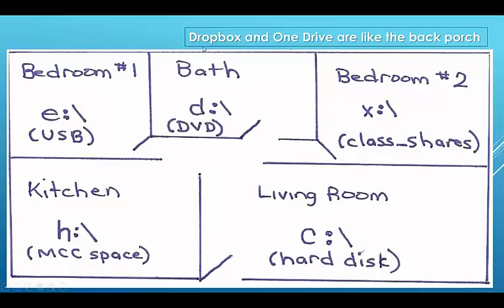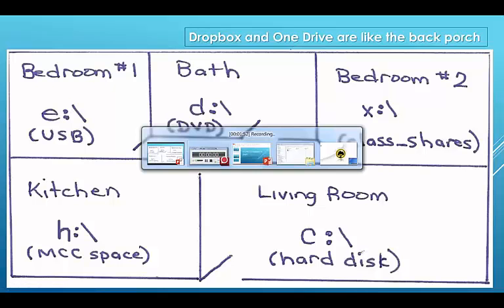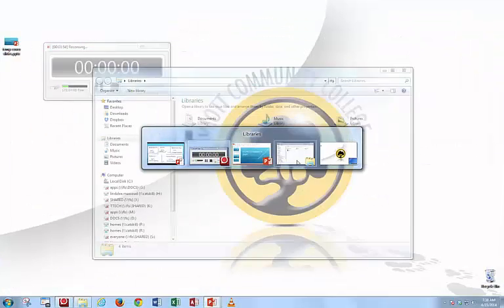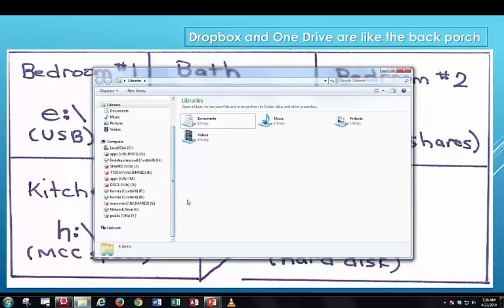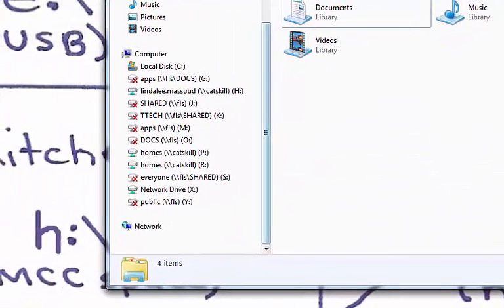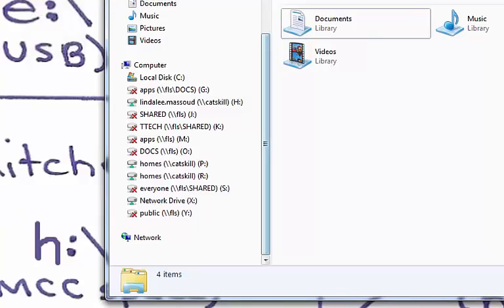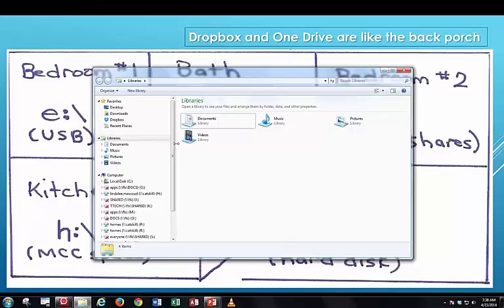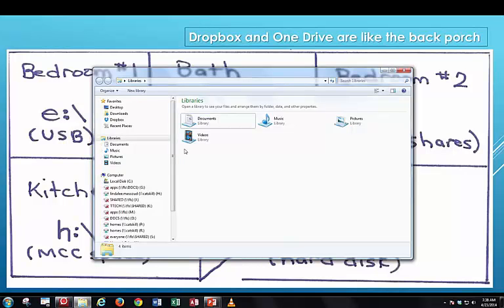network Concepts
(3:08) There are more and more places where you can store files. Some on your local computer, some on a flash drive, some on a network drive, and some on the Internet_cloud. Learn these storage locations and when to use each.